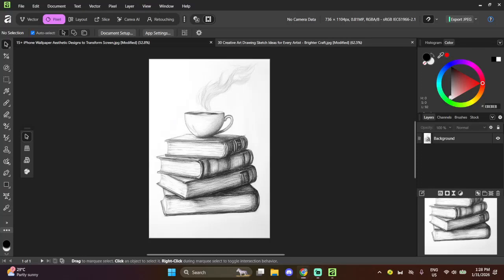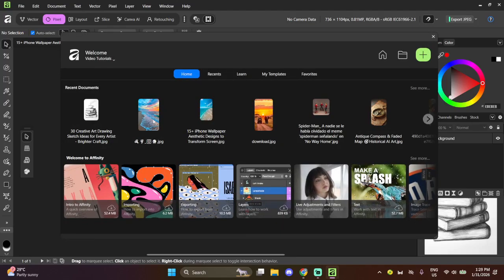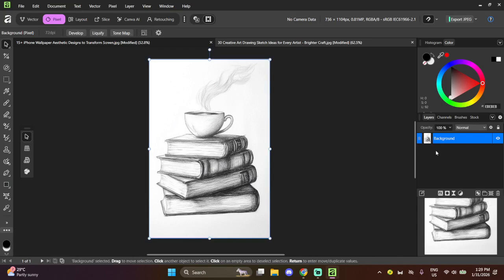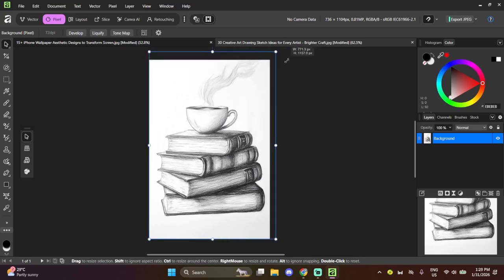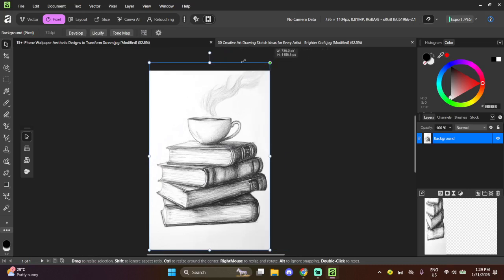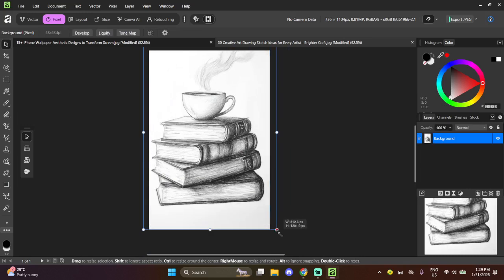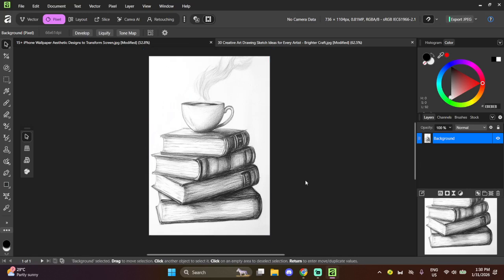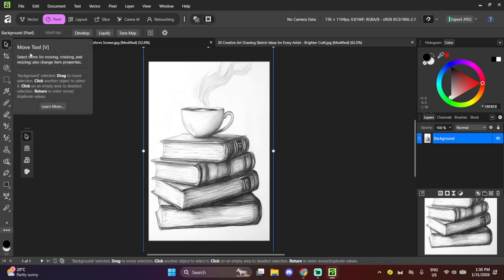How to Resize Layers or Images in Affinity Photo [2026 Full Guide]